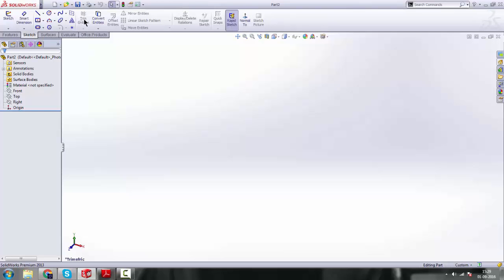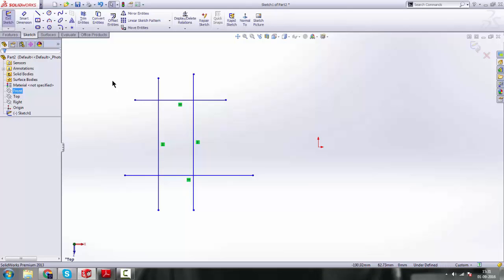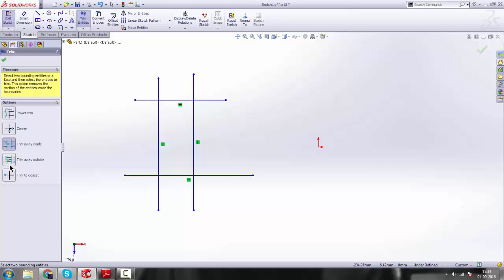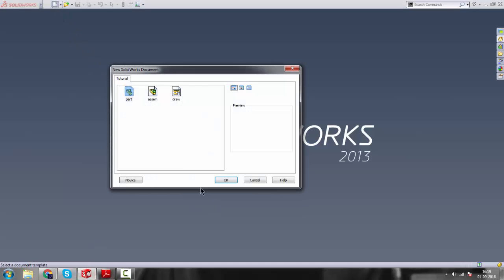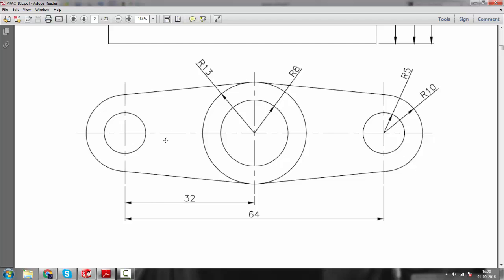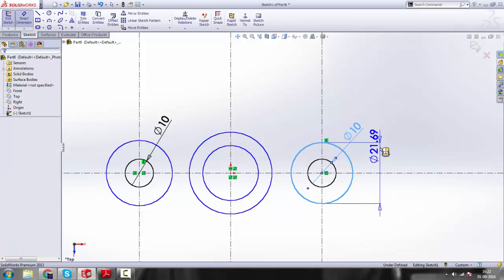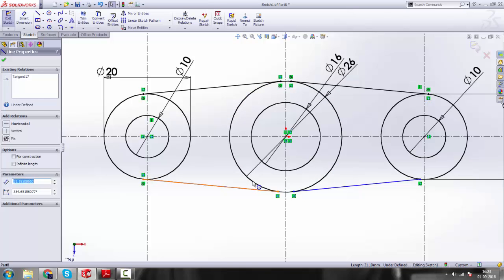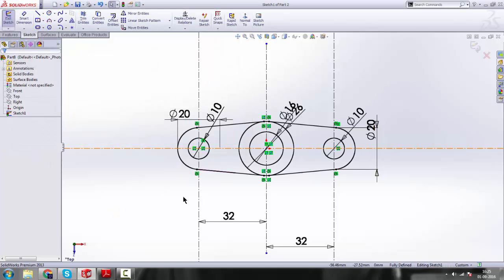Solidworks tutorial Beginner # 2(Trim Entities 2D)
Solidworks Tutorial Beginner #2(Trim Entities)
Please Leave your doubts in comment box.